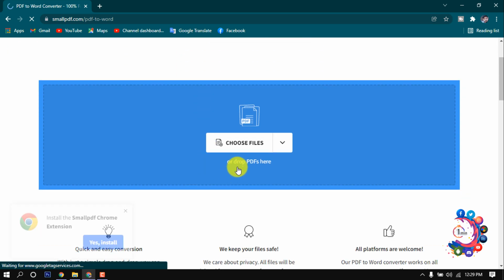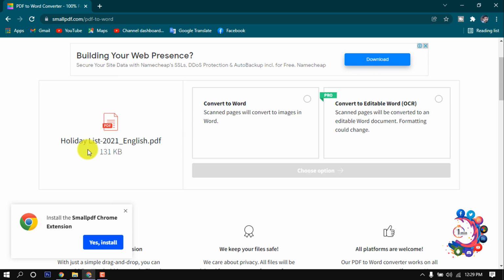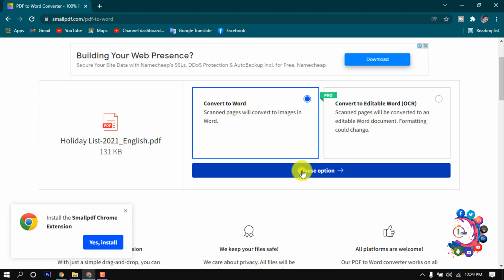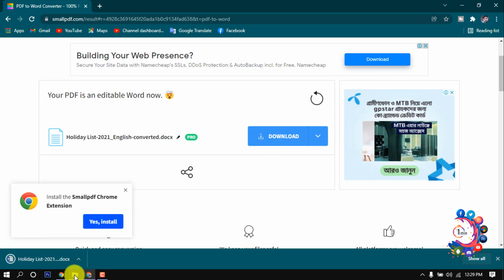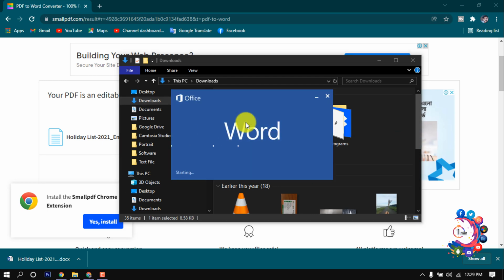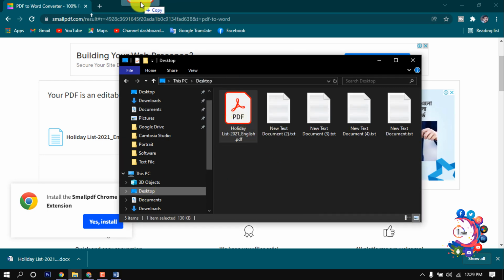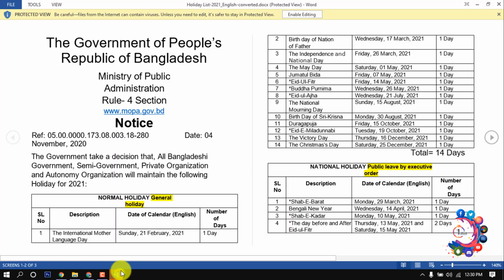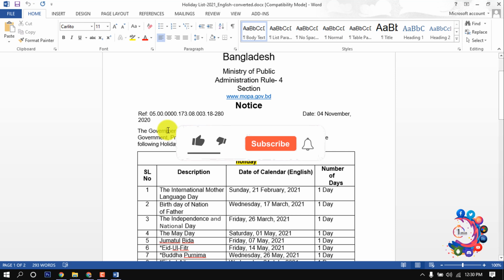How to convert PDF to words | How to 1 Minute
Follow these easy steps to turn a PDF into a Microsoft Word document: Click the Select a file button above, or drag and drop a PDF into the drop zone. Select the PDF you want to convert to the DOCX file format. Watch Acrobat automatically convert the file from PDF to Word document.

"how to convert pdf to word offline"
"how to convert pdf to word for free on windows"
"i love pdf to word"
"pdf to word editable"
"google pdf to word converter"
"pdf to docx"